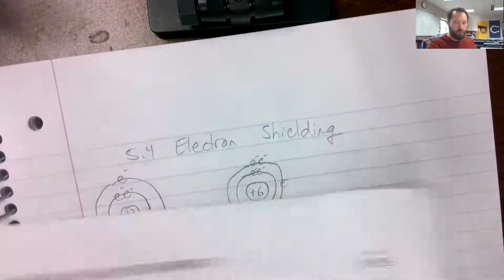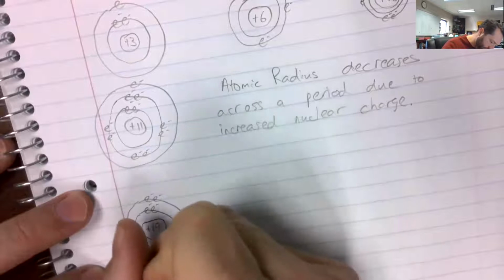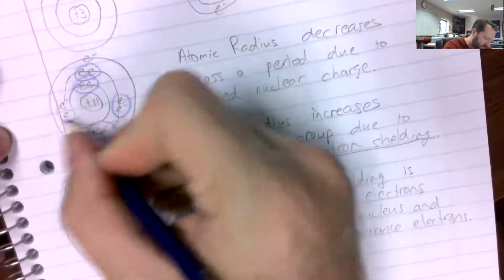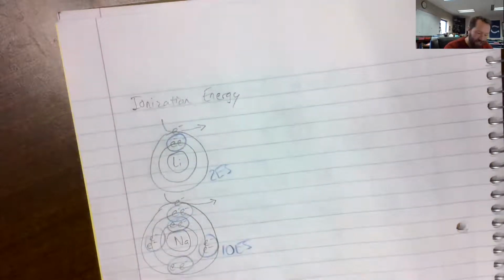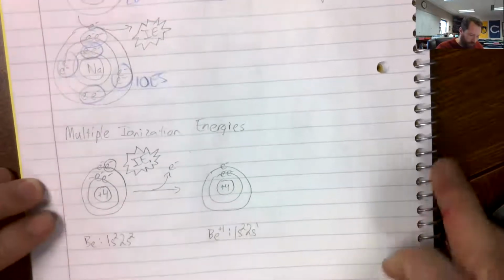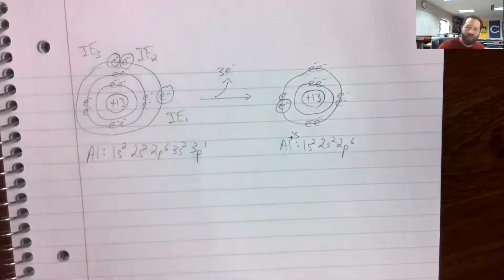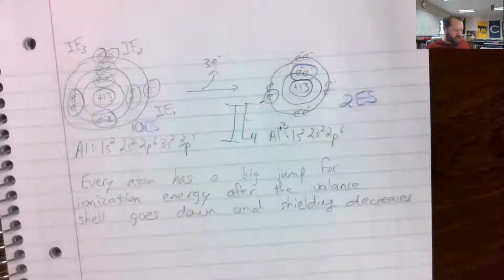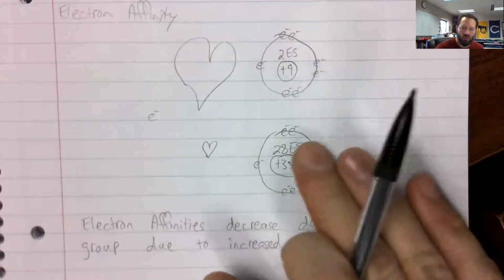5 4 Electron Shielding